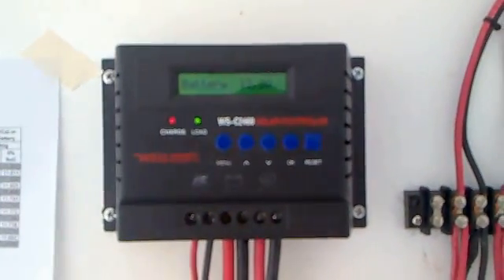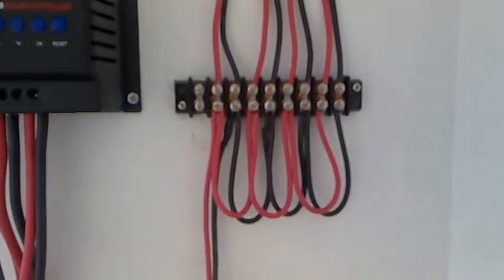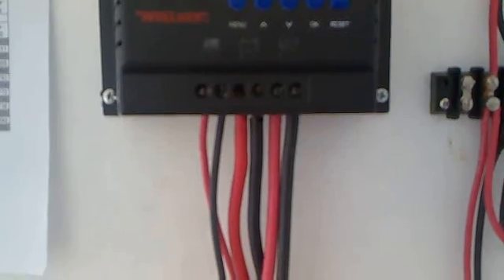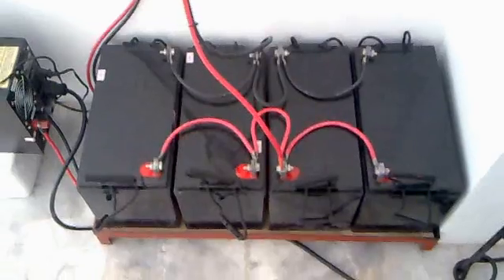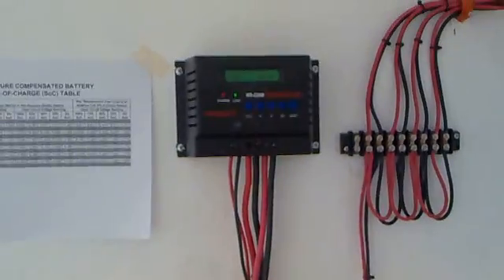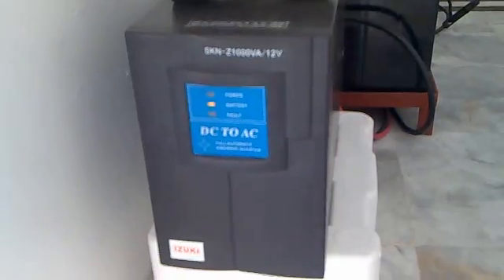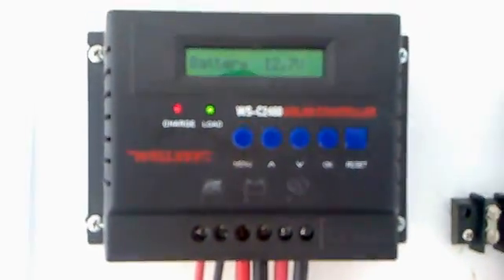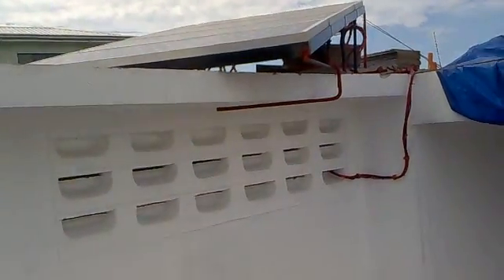Starter Home solar power system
This is a video of my starter project on Solar Power Systems. My setup includes 4x 100watt Panels, 4x AGM 12v100Ah Batteries, 1KVA Pure sinewave Inverter and 12v/24v 40a PWM Solar Charge Controller. My panels are tilted 24 degrees facing true south.